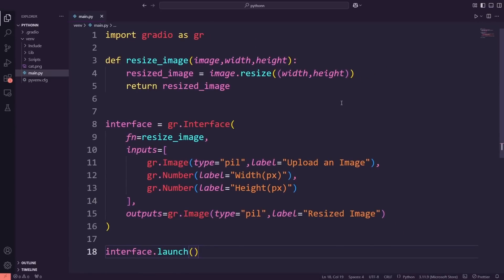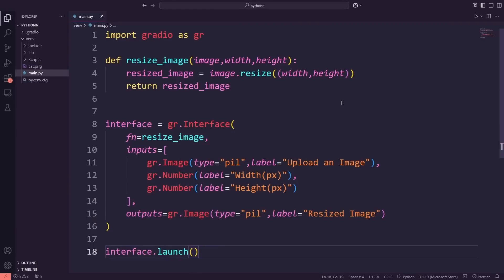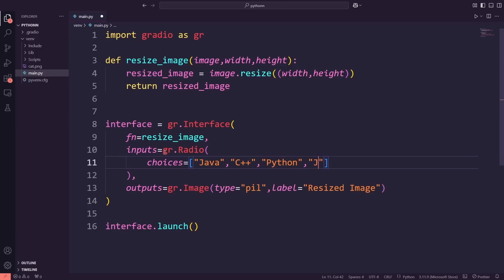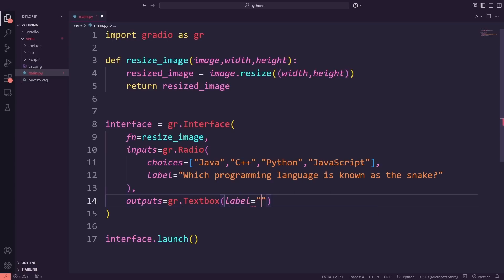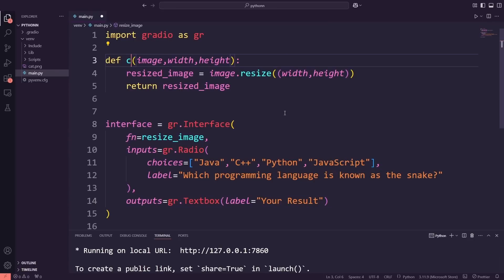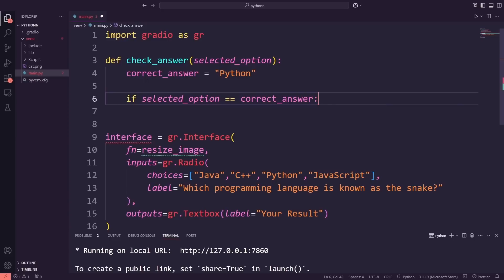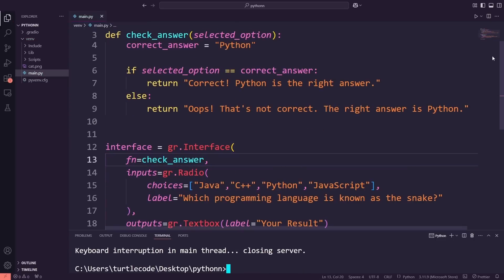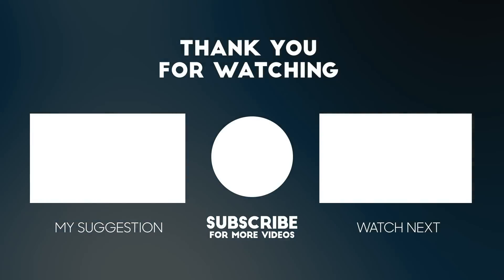How To Create A Radio Button? | Python Gradio Tutorial 7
In this video, we create a simple quiz app using Gradio. We use a radio button to allow users to select their answer to a programming language question. If the user selects the correct answer, they get a positive response; otherwise, they are given the right answer. I walk you through each step of building this interactive app and how to use Gradio’s features.